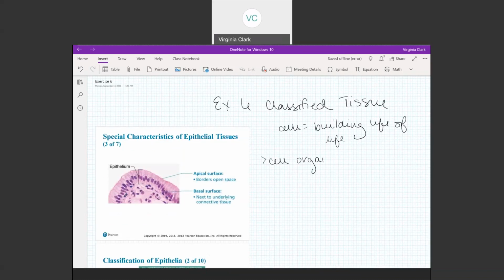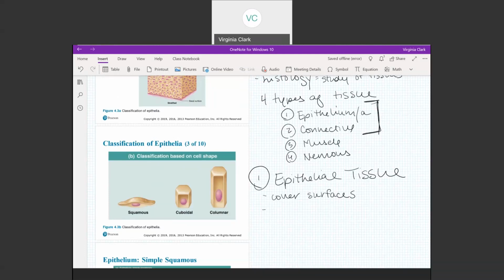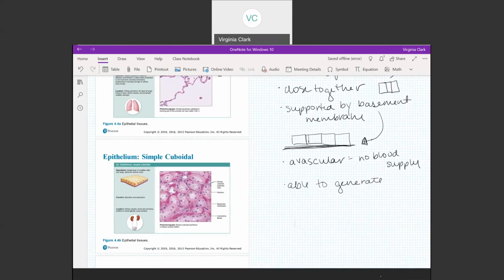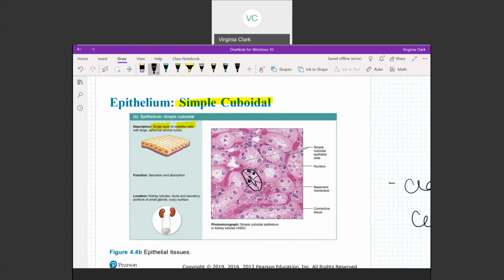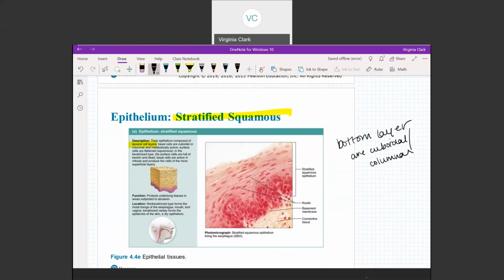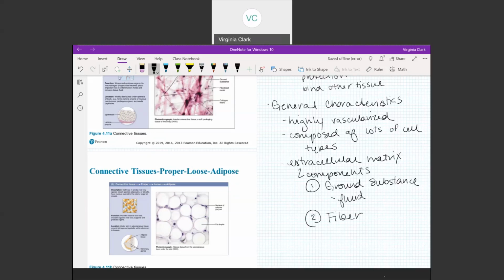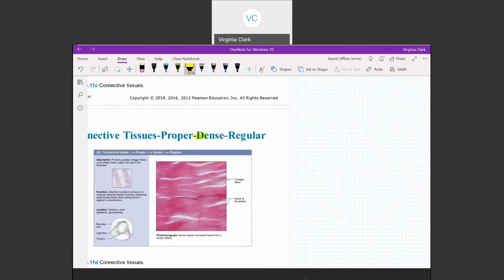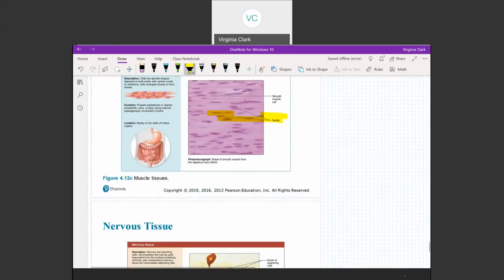Exercise 6 - Marieb Anatomy & Physiology